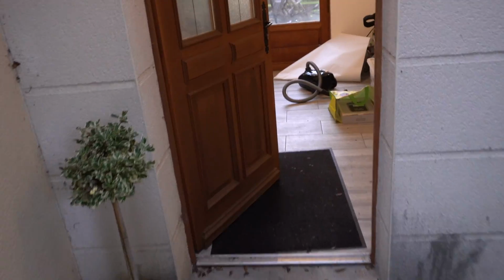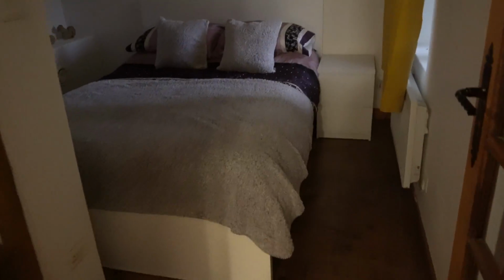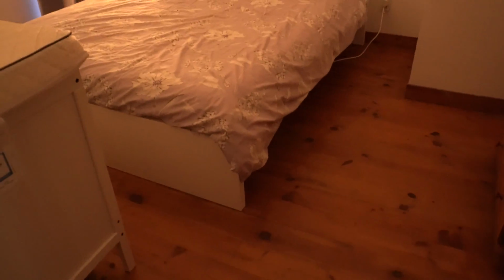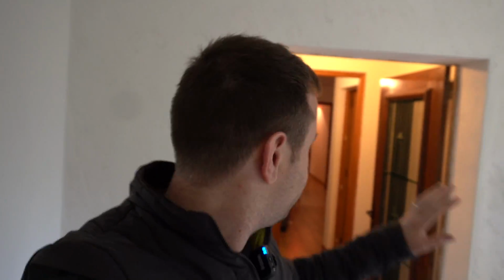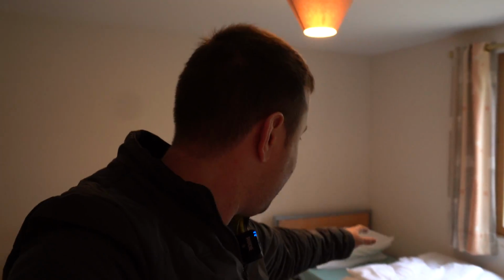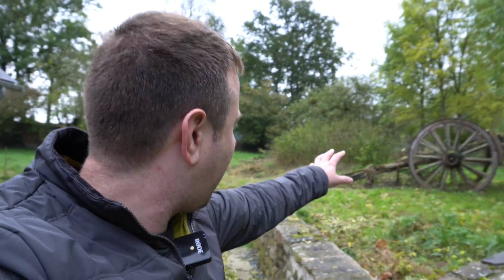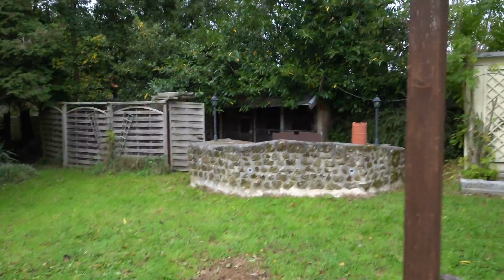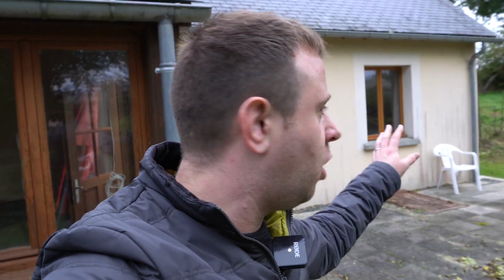40K PER YEAR PROFIT??? Is it Possible With Just One 150k FRENCH Holiday Home Property Investment?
So today we take a road trip to France and have a look at my French holiday home which has pretty much sat empty for the past 2 years! My wife and I undertake some renovations and upgrade the feel of the place with soft furnishings and some nice art work. Overall we are hoping to make approx 40k a year from this property as well as having the ability to go and visit and enjoy it when guests are not :)

Channel Plan:

1k - 10k Subs - "Secrets Of" Content, Ad Revenue Invested and Subscriber Givaways
200k + - Bro down on a yacht together lol